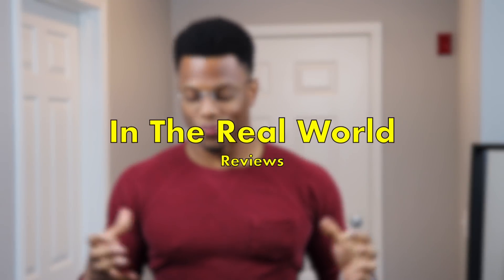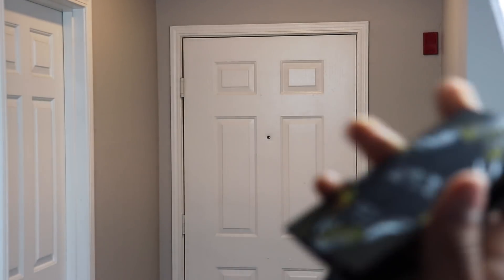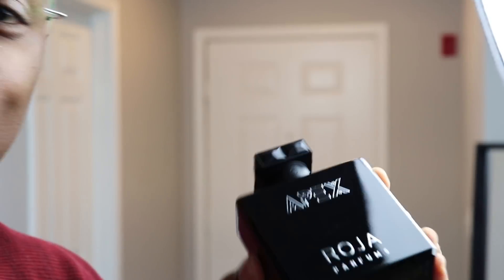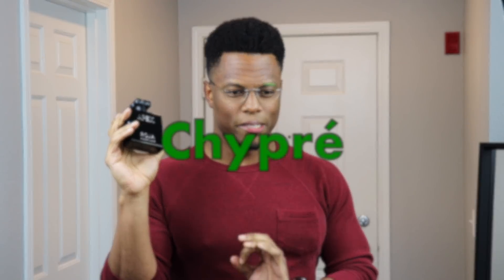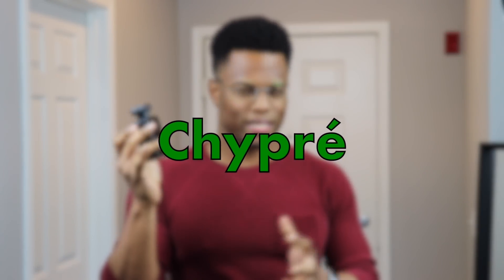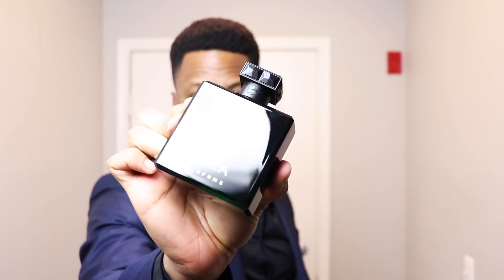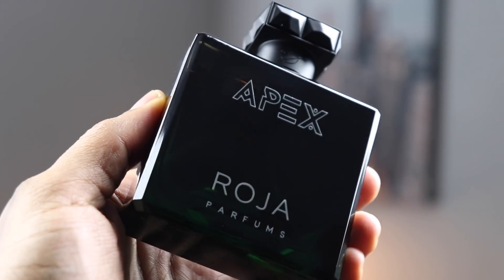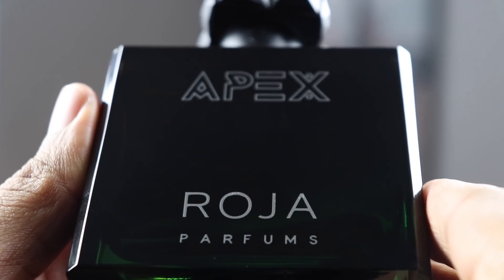ROJA APEX REAL First Impressions.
We went into this one totally blind--and our expectations were exceeded. The new fragrance APEX from Roja Parfums is a special one. I believe that they executed exactly what they sought out to do.

In this 7th episode of "Real World Reviews", where I give you my real first experience of a fragrance that isn't terribly different from how you'd first experience it, we're taking APEX for a test drive, and even getting the candid opinion of a special guest.

Despite mine or anyone else's opinion, I do not endorse blind-buying this fragrance if you can avoid it (or any for that matter). I'll link to at least one place to sample it below.

Please consider supporting me by joining the Fresh Fam!